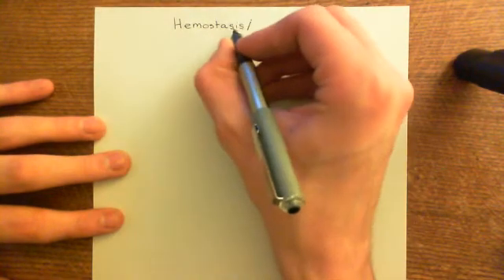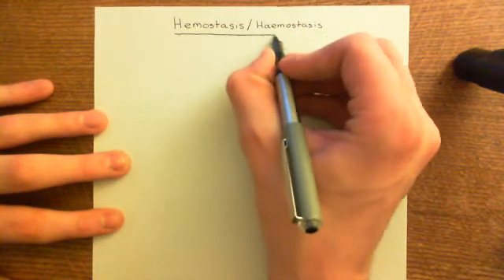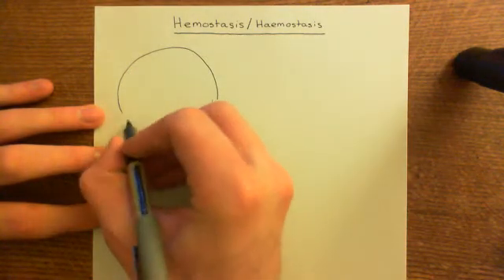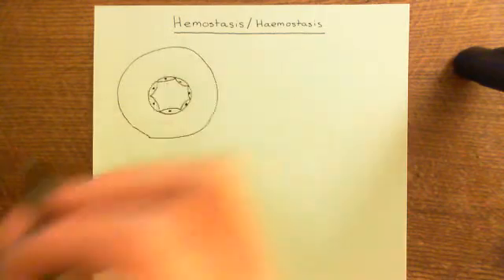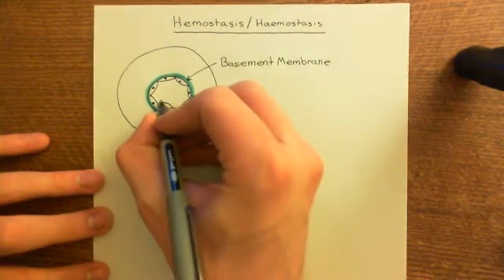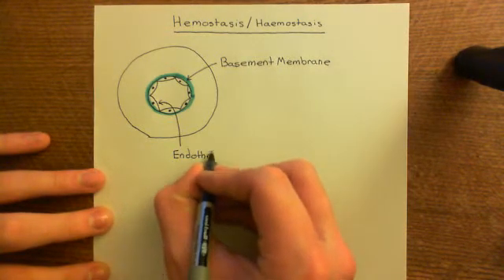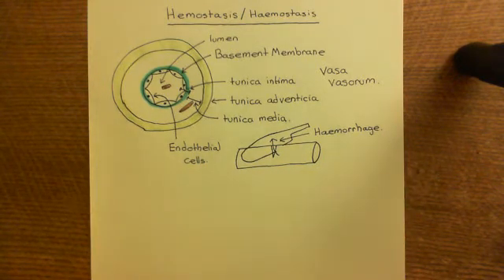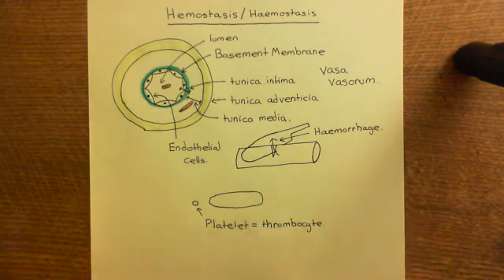Introduction to Hemostasis Part 1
In this video we discuss the hemostatic/haemostatic pathway.